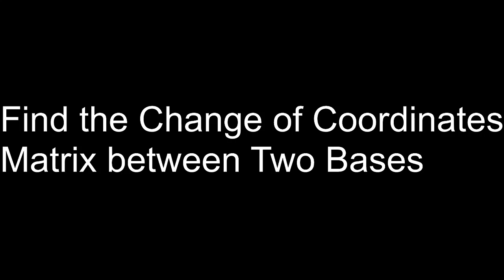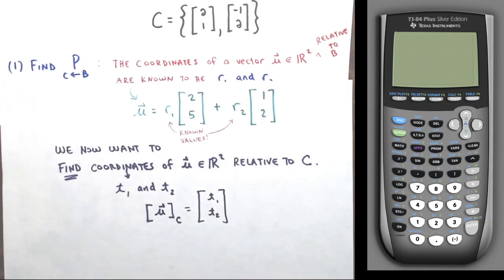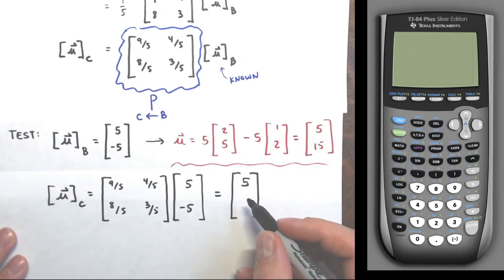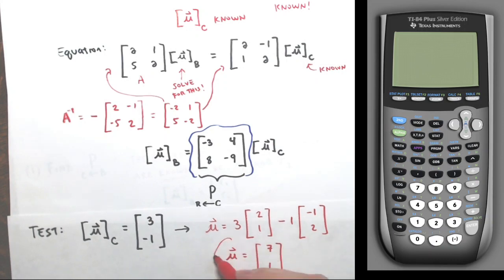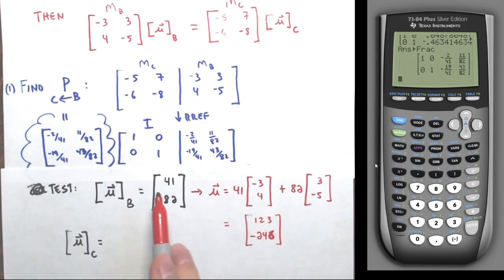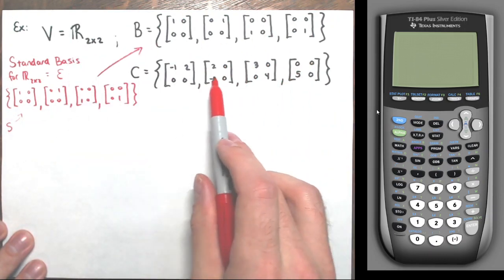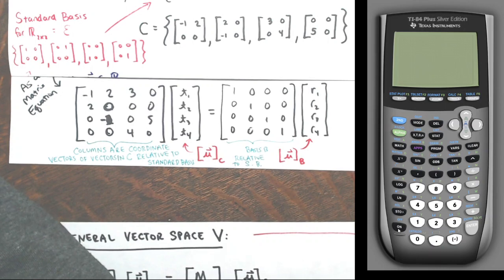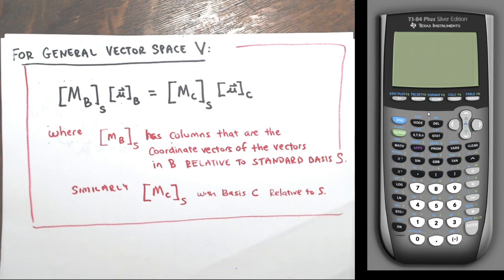Find the Change of Coordinates Matrix between Two Bases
In this video, I define what the change of coordinates matrix (or transition matrix) from a basis B to a basis C is.  I then work through several examples in which I find the change of coordinates matrix from a basis B to a basis C (and vice versa) of a vector space V.